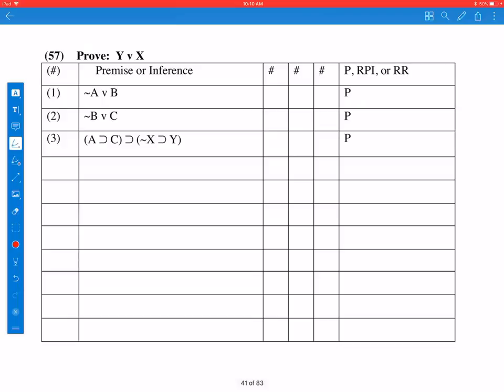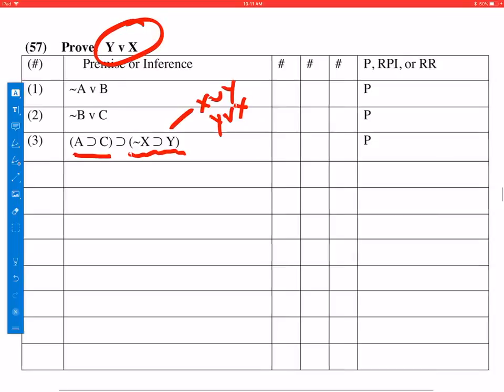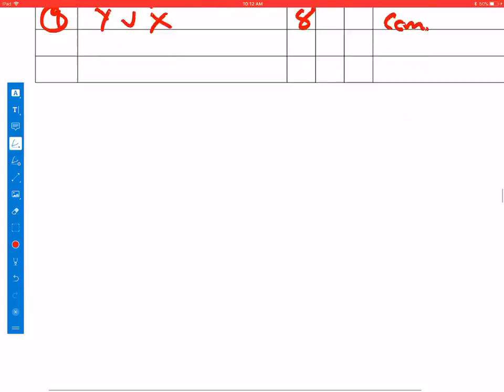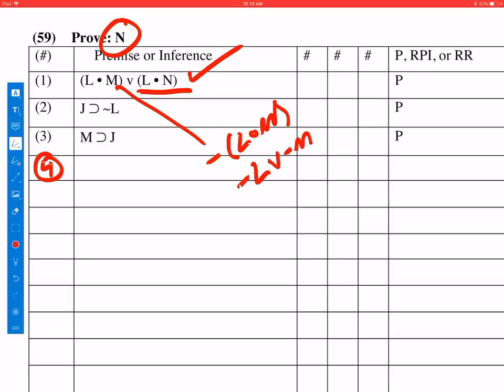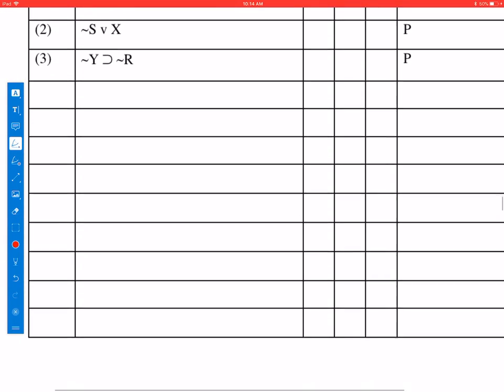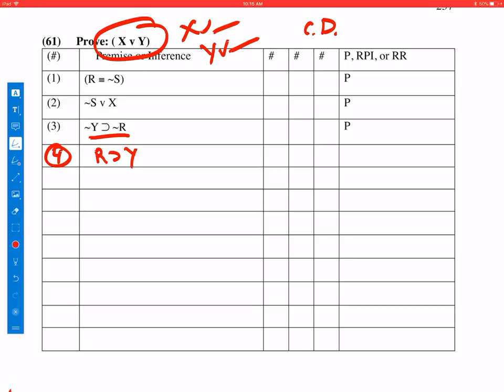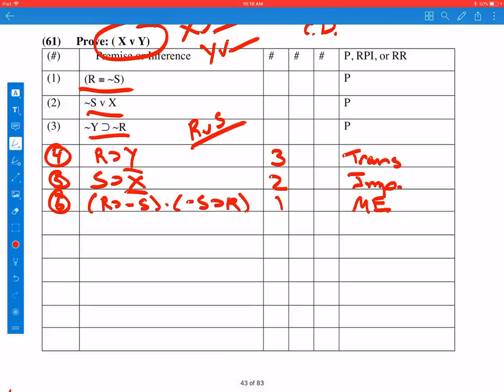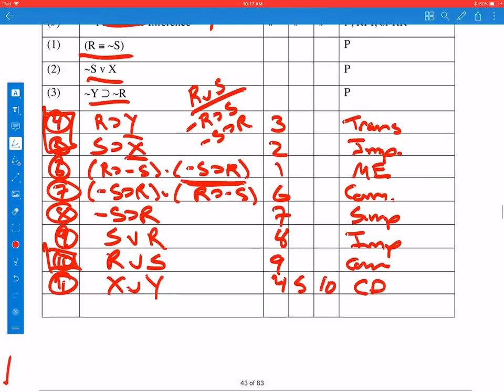V33 Proofs using Rules of Inference and Replacement (P8)